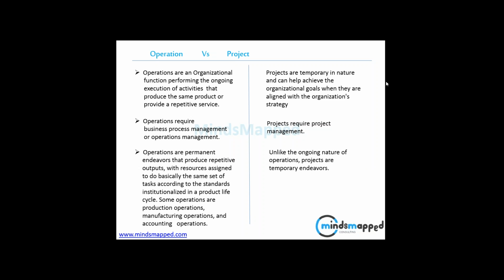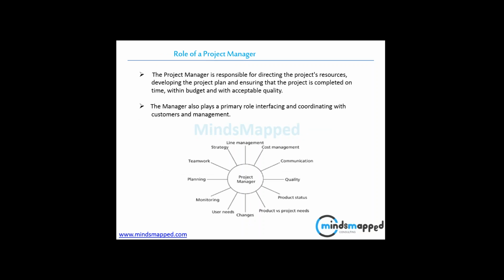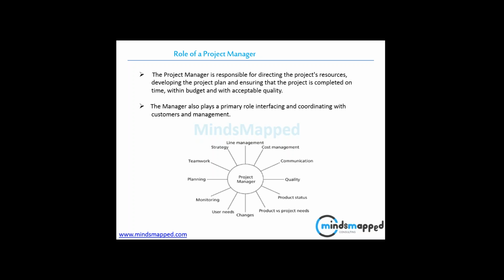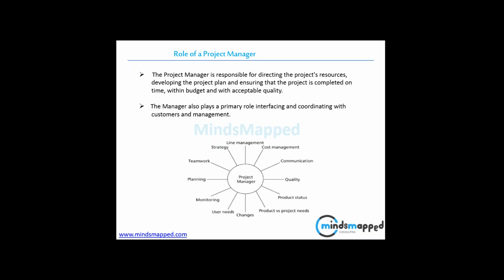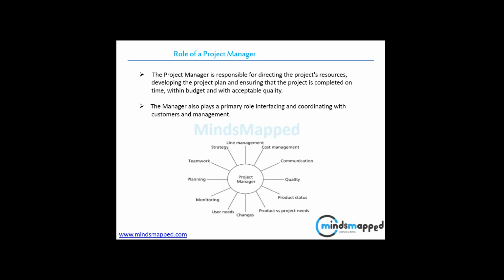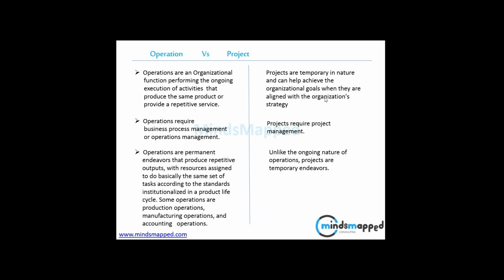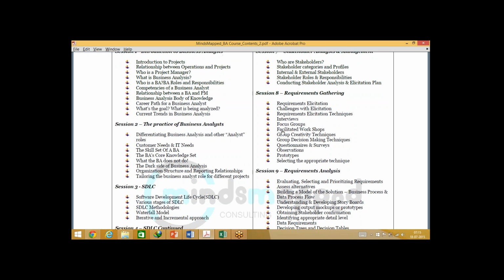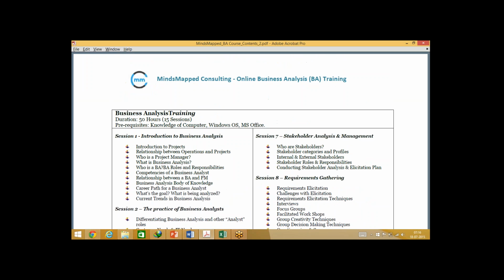Business Analyst Overview by MindsMapped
Introduction to Business Analysis - Business Analyst Training - Demo Class
Watch this Introductory Session to the Business Analyst Training conducted by MindsMapped Consulting
What is a Project? Difference between Projects and Operations.
Relationship between a Business Analyst (BA) and a Project Manager (PM). Role of a Business Analyst in Projects and Operations.

Training and placements for Core Java, Advanced JAVA (J2EE), DOT NET, BI Reporting tools, Cognos, Informatica, UI . We provide Training and placement. Candidates looking for H1B Visa Transfers, OPT/CPT can apply.
We are specialized in Java/J2EE, Hadoop, Terradata and BI reporting tools which have many openings available in the market. We give extensive job oriented training for Core Java, Advanced JAVA (J2EE), Business Analysis and Quality Assurance.
Candidates on H1B Visa looking for a change ( H1B Visa Transfer ) and candidates who finished their Graduation especially in Computer science and looking for a job can drop an email with resume and contact details.

Why MindsMapped ?
An effective and efficient employment must have a harmonious employee-employer relationship.

Excellent Pay as per your experience
Relocation provided for projects
Aggressive marketing by experienced placement team
Expert guidance and On-job support to build your confidence
Green Cards for qualifying Candidates
Free Training to upgrade skills for our employees
Regular Mock Interview sessions during and after training period